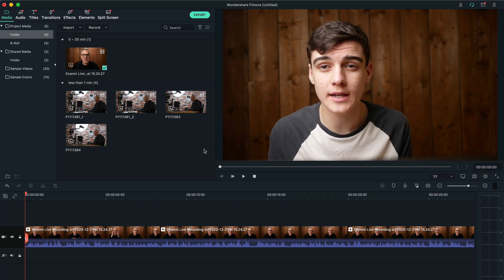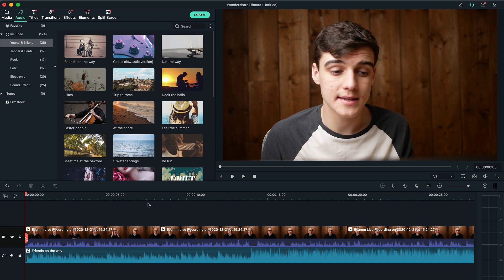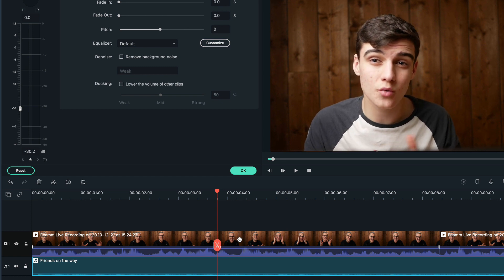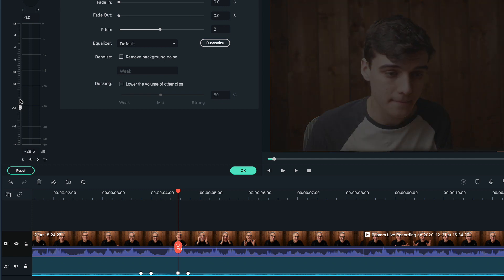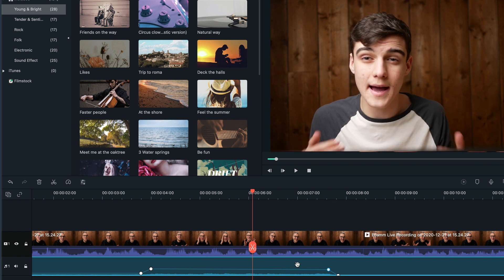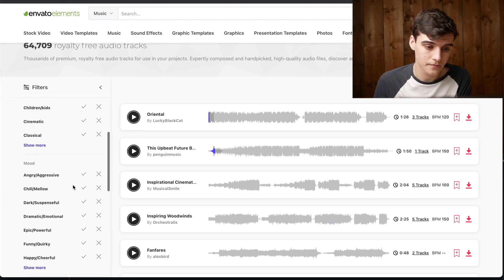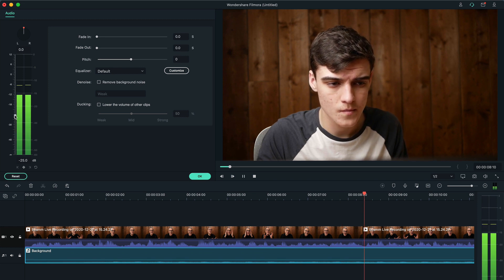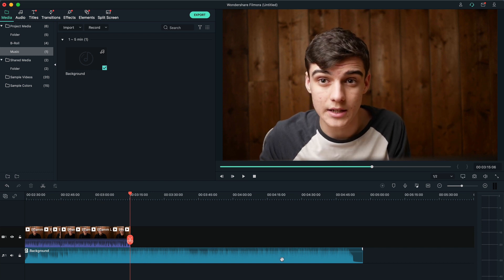How to ADD MUSIC to Filmora X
In this video I will show you how to add music to your videos in Wondershare's Filmora X, music can be great for adding atmosphere to a video and can be used to enhance your videos!

Envato Elements?